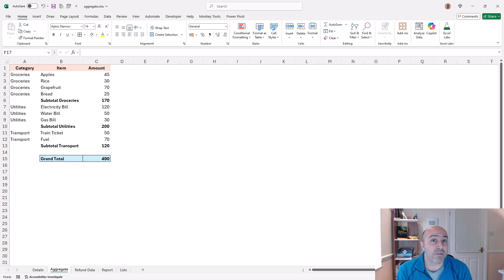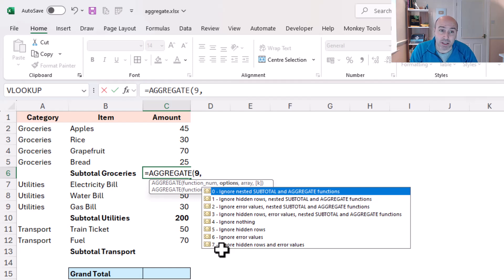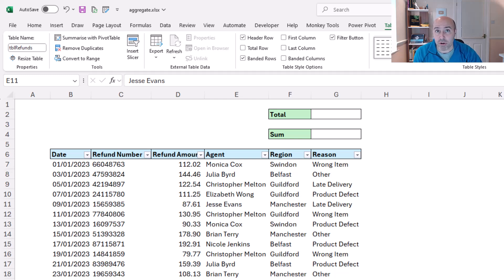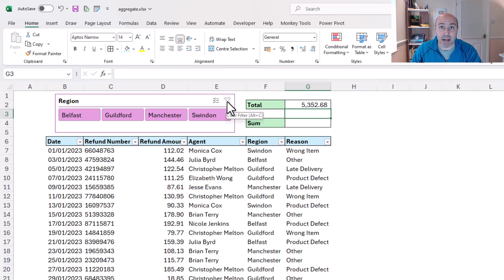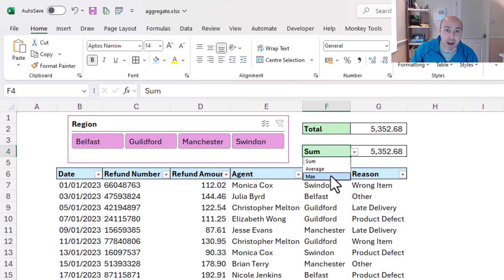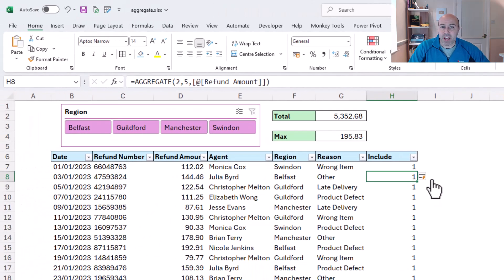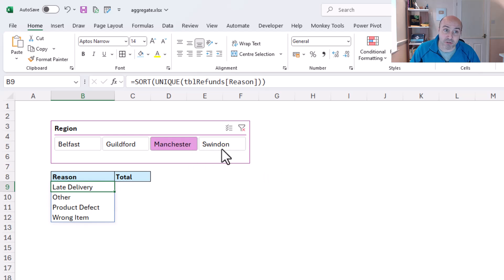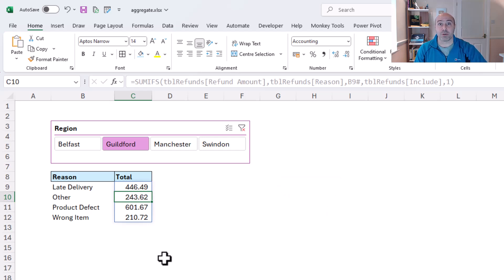Why Excel Pros LOVE the AGGREGATE function in Excel!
Why do the Excel Pros use the AGGREGATE function in Excel?

See four examples of the Excel AGGREGATE function and find out why the Excel pro ranks it as a top function.

⌚ Timestamps
00:00 Why use the AGGREGATE function in Excel
00:40 Ignore subtotals in a range
04:16 Use AGGREGATE with slicers
07:11 Dynamic function selection
09:58 Unlock other formulas to use Slicers